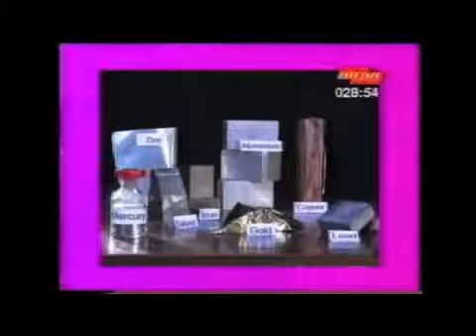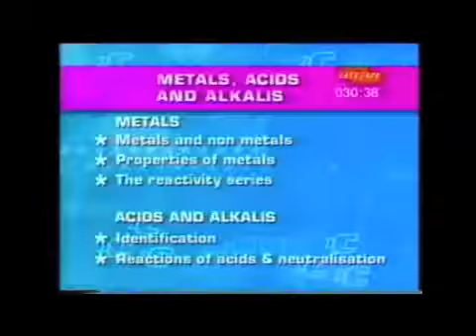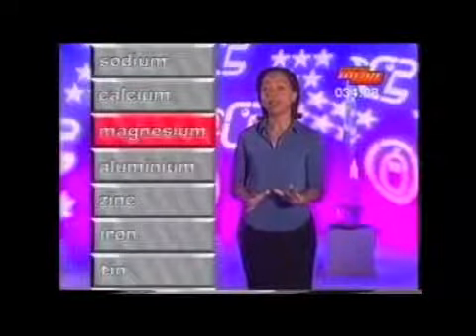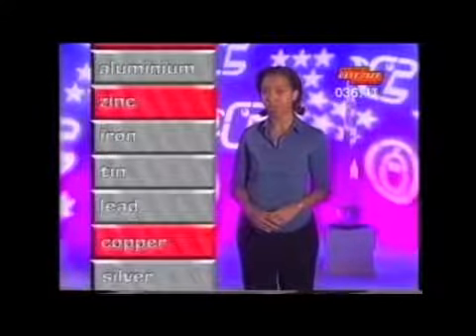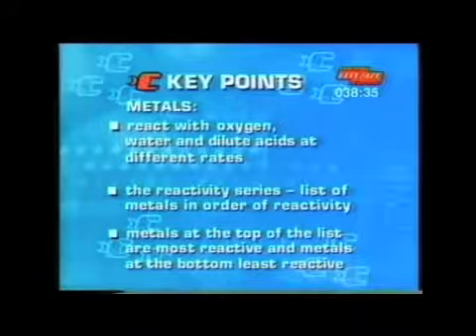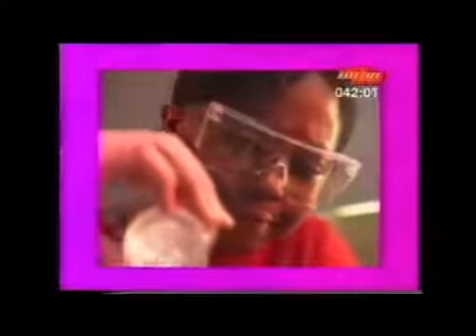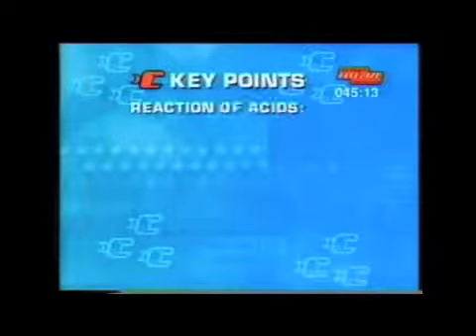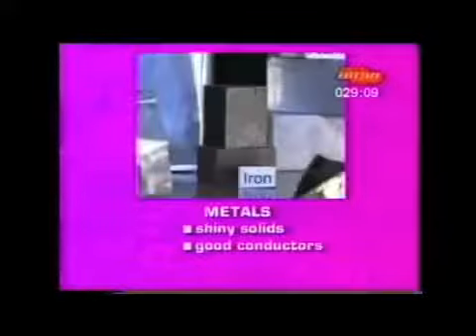11. BBC Bitesize KS3 Metals, Acids and Alkalis BBC18LS11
BBC Bitesize KS3 Revision Foundation (3-5) Tape 18.

BBC Bitesize KS3 Revision Foundation (3-5)